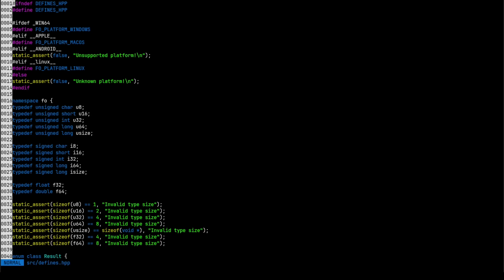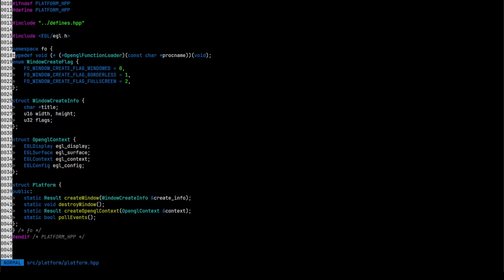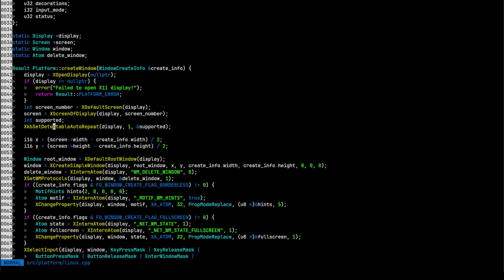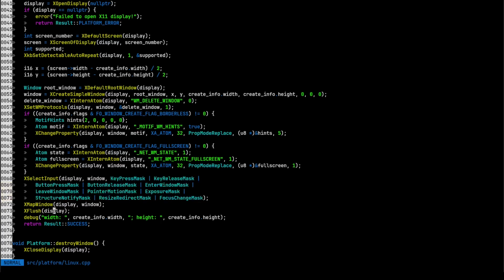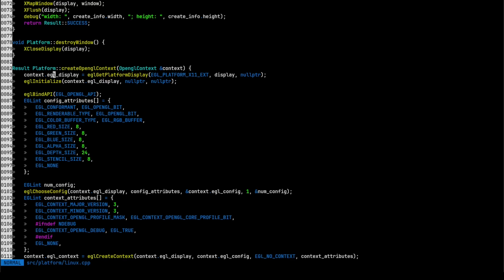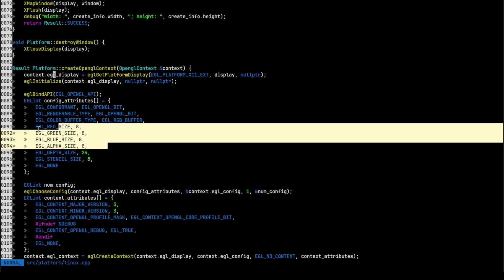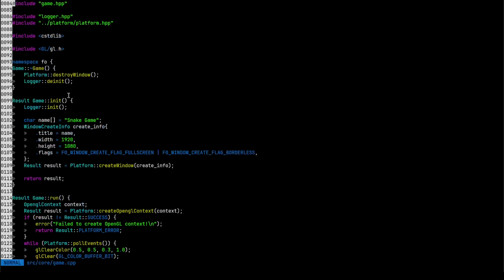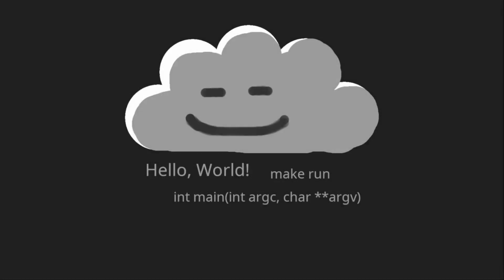Snake Game, part 1: X11 and EGL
In this episode, I go through how I create a window using X11, and create an OpenGL context using EGL.

I plan for this to be the first of many episodes where I build a set of game engine libraries by building games.